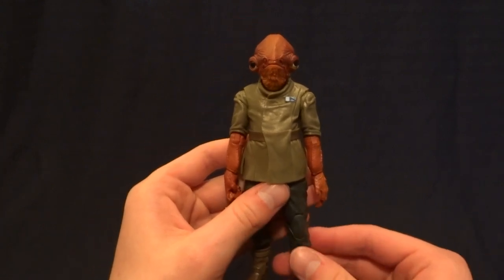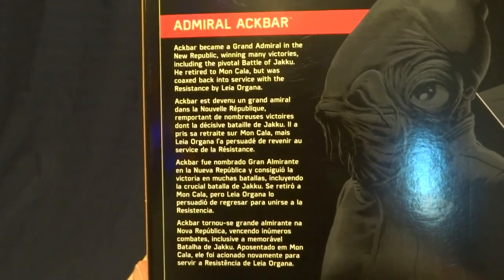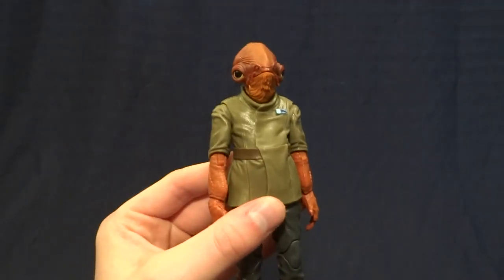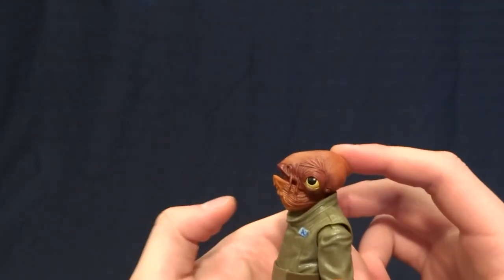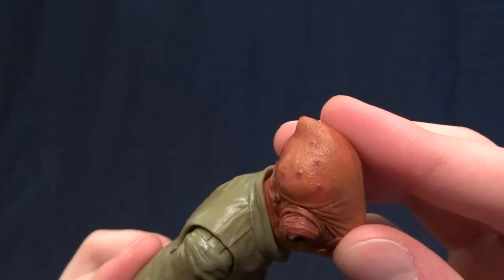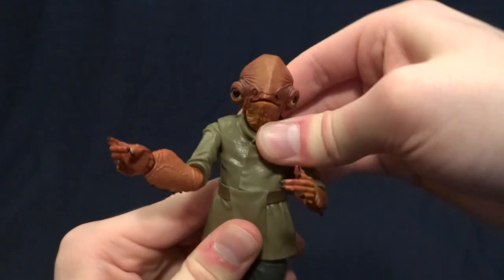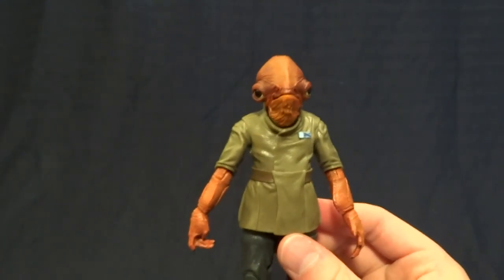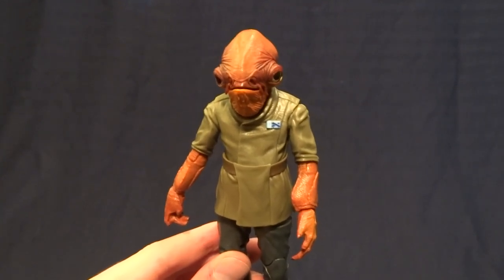Star Wars Black Series Review: Admiral Ackbar (Toys R Us Exclusive)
A quick look at the Toys R Us Exclusive Admiral Ackbar.